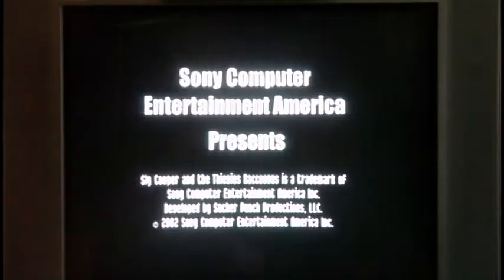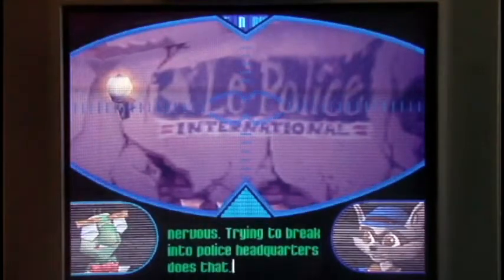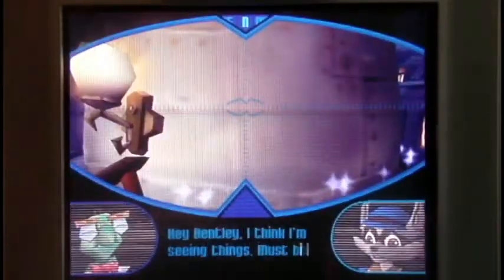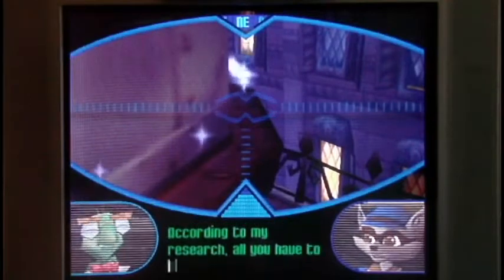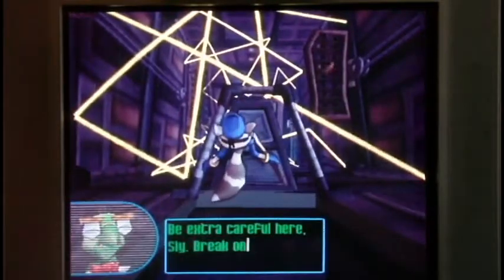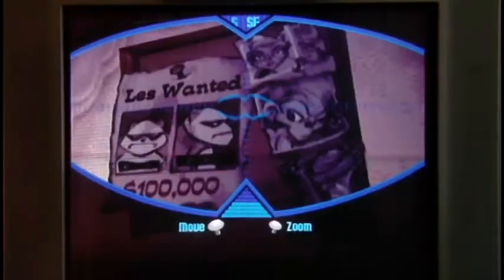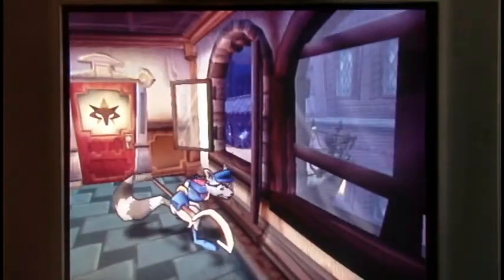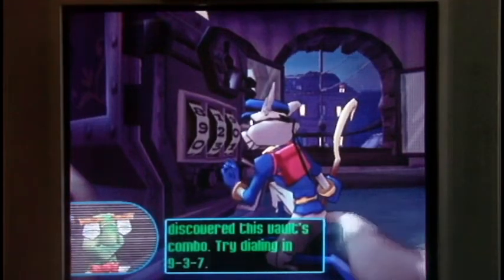Let's Play Sly Cooper part 1: Police Headquarters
The Iron Weasel and The Game Buster team up to play through sly cooper and the theivious racoonus